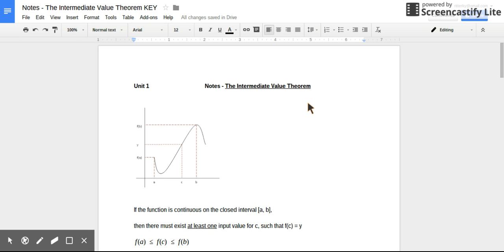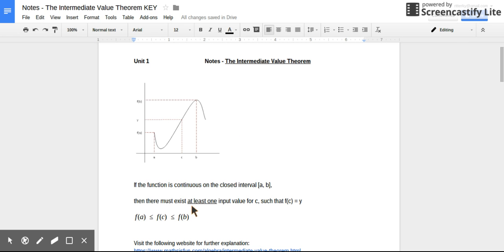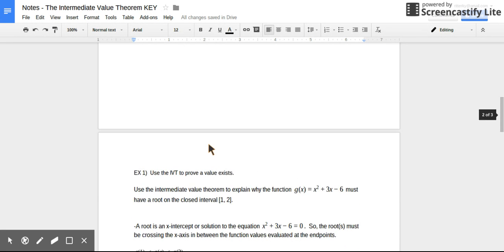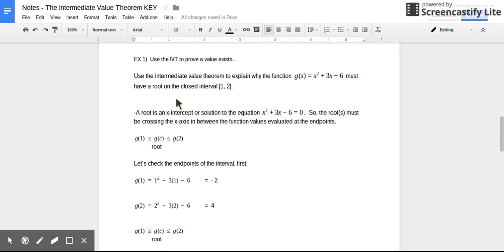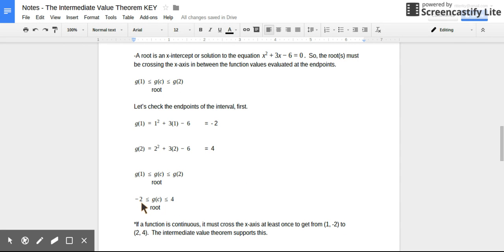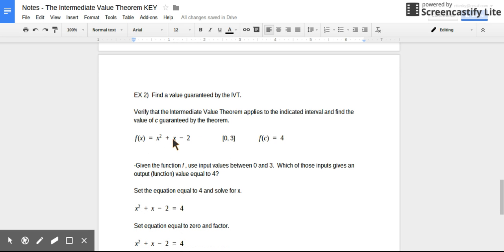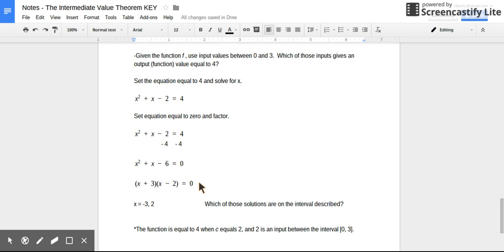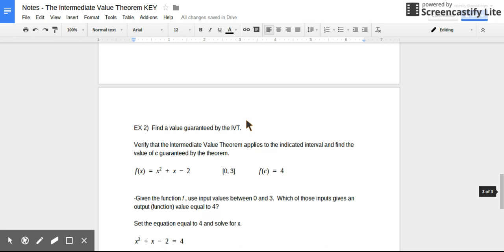The Intermediate Value Theorem